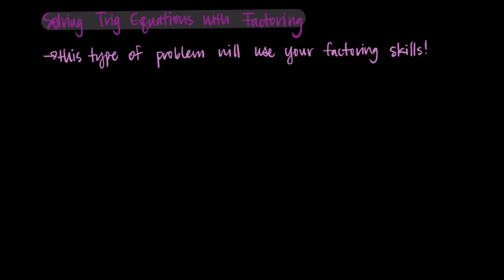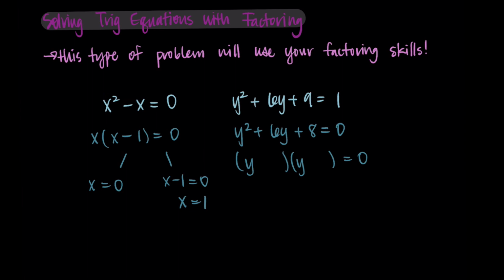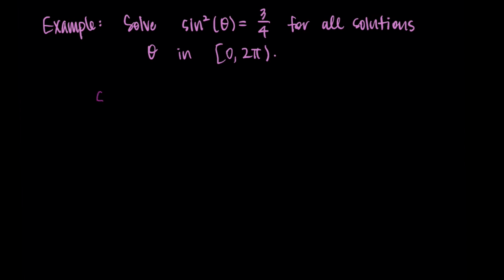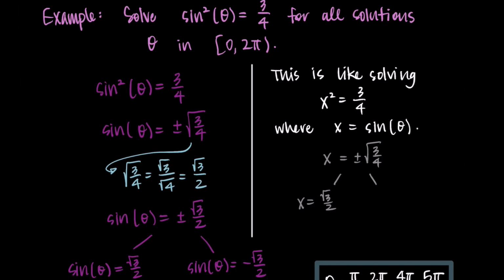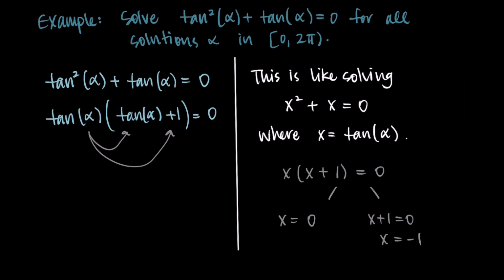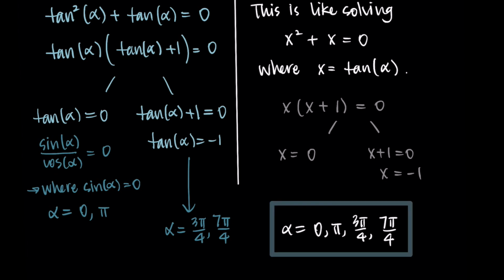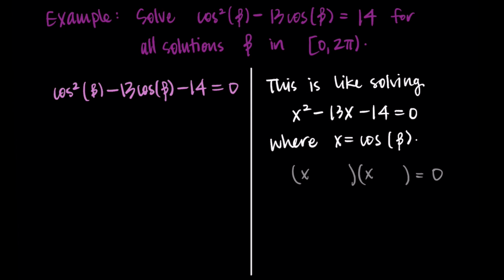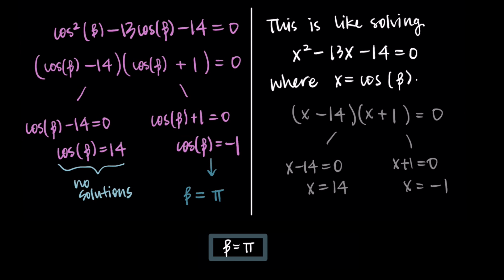Solving Trigonometric Equations with Factoring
This video shows how we can use factoring to solve trig equations similar to how we use factoring in algebra problems.